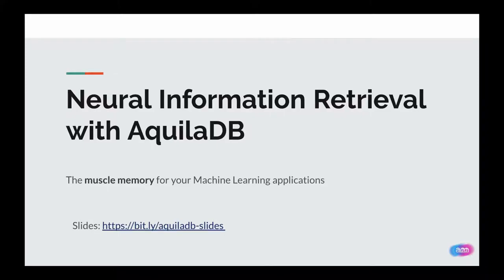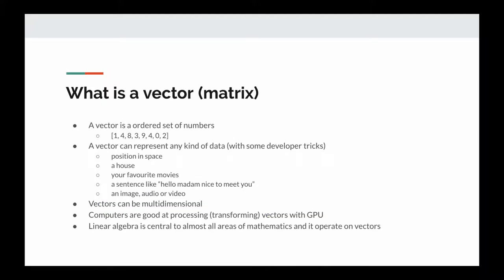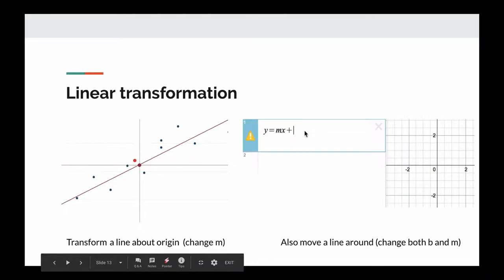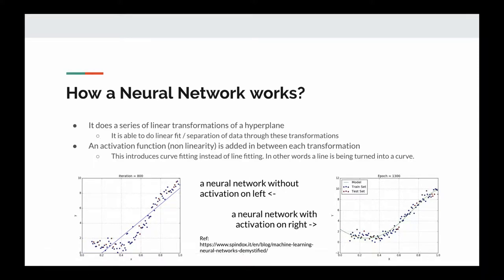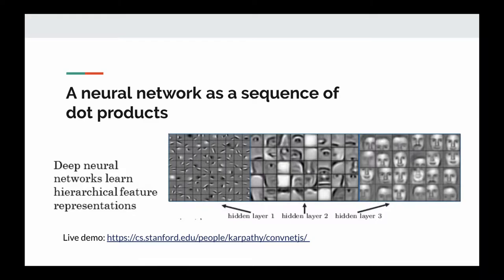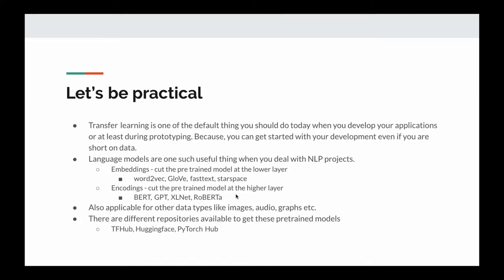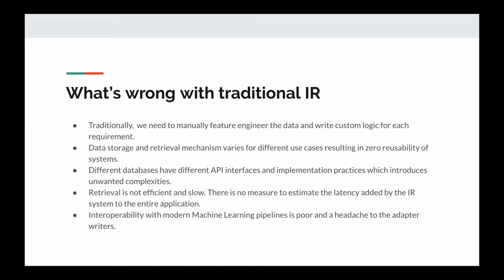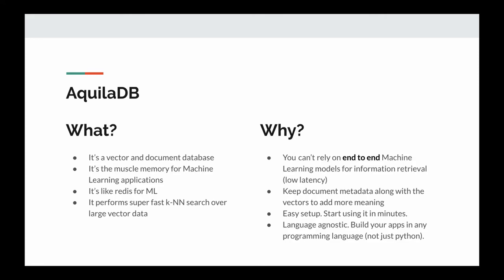Introduction to Neural Information retrieval with AquilaDB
AquilaDB is a document and vector database solution for data scientists and Machine Learning Engineers. It is the muscle memory for your Machine Learning applications. Deploy in minutes and start prototyping your idea right away.

Skip to topics:
Linear algebra basics: 3:53
Neural networks basics: 10:08
Cosine similarity: 15:05
Neural networks - a different perspective: 17:22
Neural information retrieval: 23:27
Introduction to AquilaDB: 27:55
AquilaDB hands on: 30:55